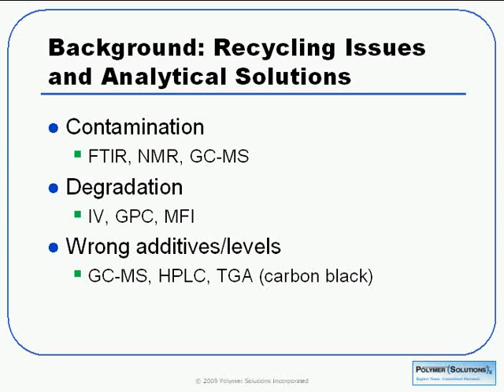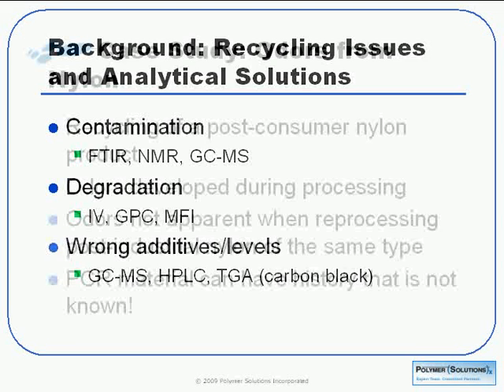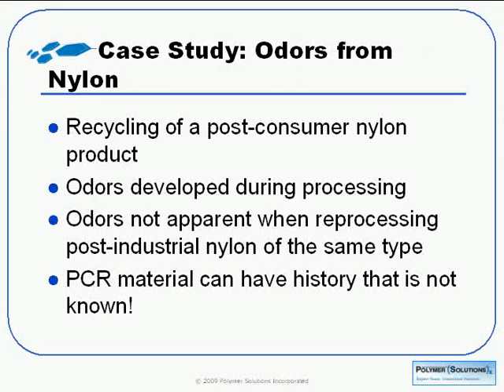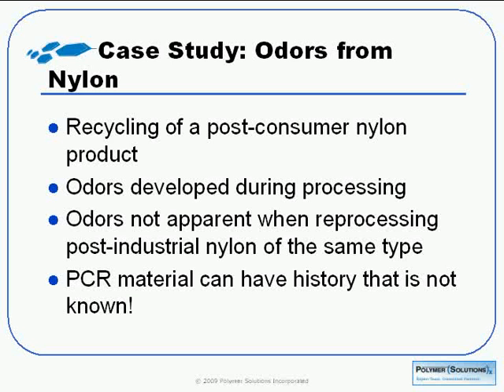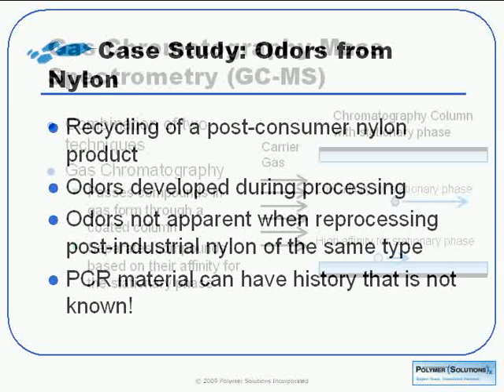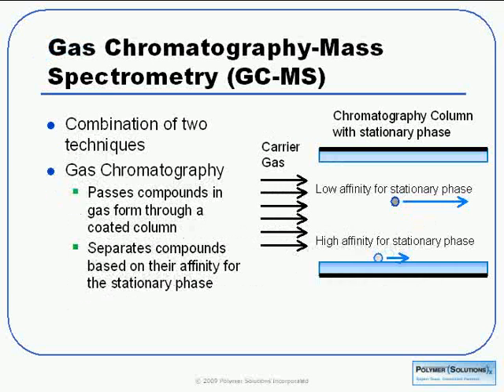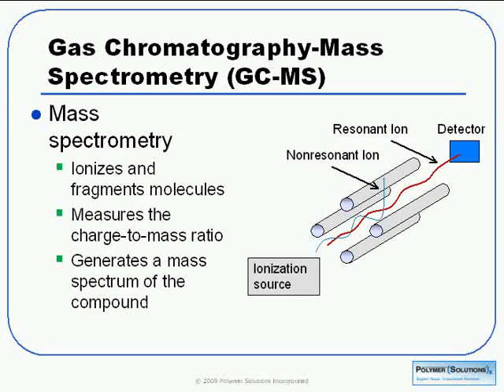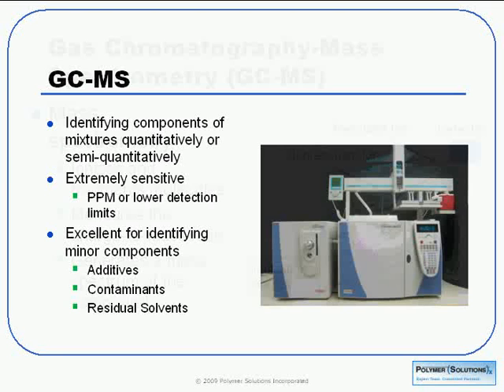Analytical approaches to characterize products and issues associated with recycled materials - LOD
This video will cover many of the methods that are used to probe different issues to enable successful utilization of recycled materials, through several real-world case studies